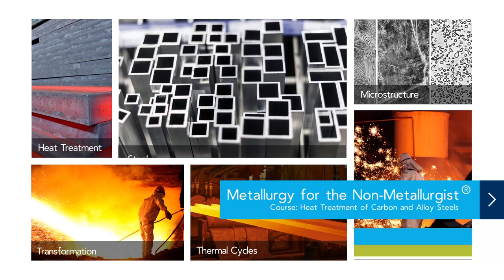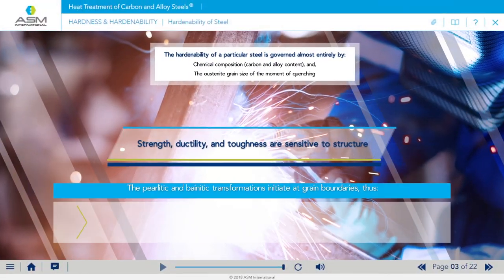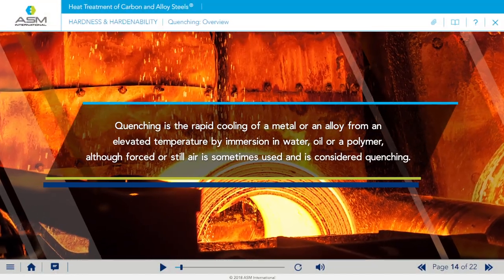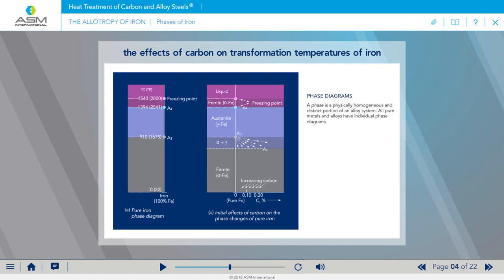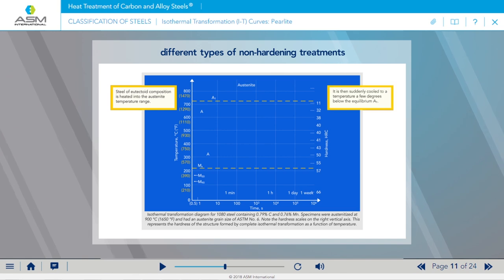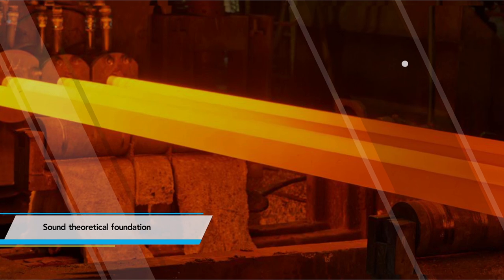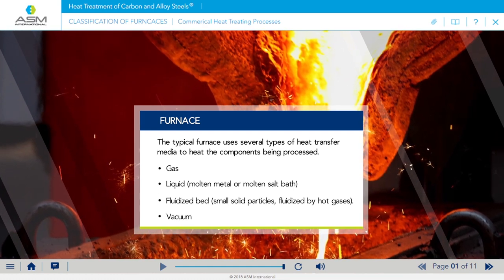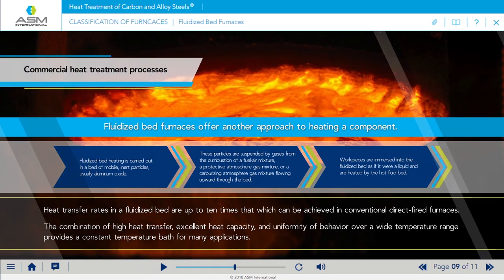ASM Digital Short Course: Heat Treatment of Carbon and Alloy Steels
The process of heat treating metals and metal alloys is simply heating and/or cooling a solid metal or alloy in a way designed to produce specific conditions and/or properties. Heat treatment of carbon and alloy steels is crucial in today’s industrial world because of the range of desirable mechanical properties that may be obtained and the importance of steel in every realm of modern life. In this self-guided digital course on “Heat Treatment of Carbon and Alloy Steels”, students will learn – with the help of rich visuals, narrated animations, demonstration videos, and interactive quizzes – the various heat treatment processes involved in modulation properties of steel, effect of carbon on the phases of iron and how it affects the microstructure, classification of steel and tempering of steel. The course also includes information on hardness and hardenability of iron, Jominy end-quench test for measuring hardenability and different types of furnaces used in commercial heat treating processes.